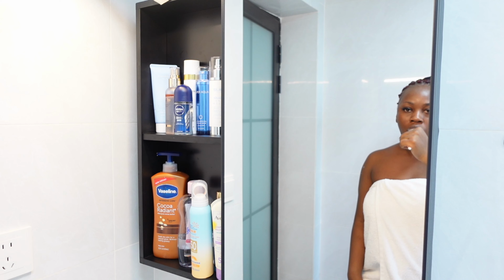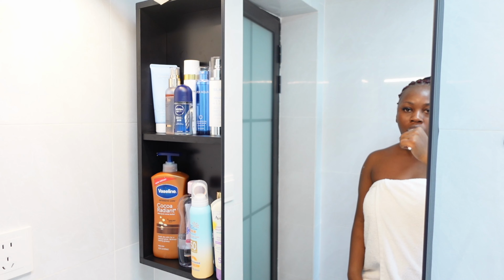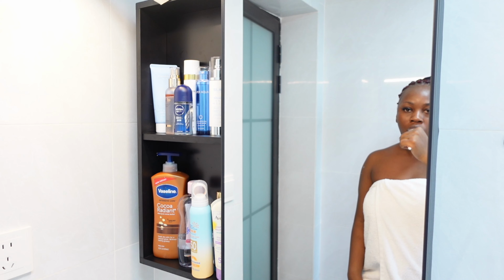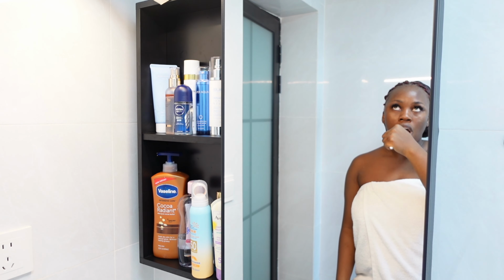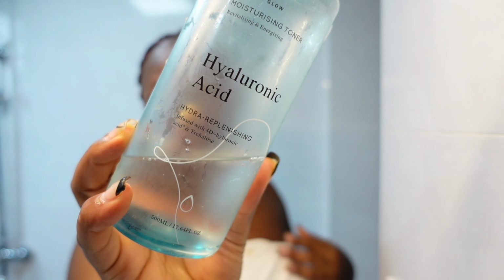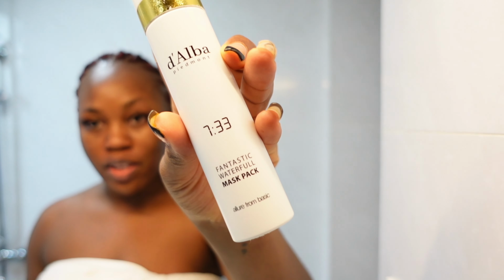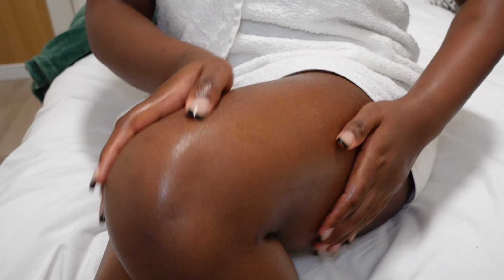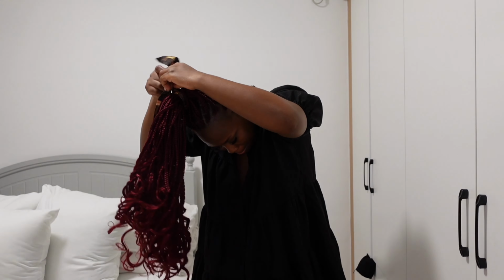Everyday Shower routine 🚿 🧼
Hey bestie.
This is my updated everyday skincare routine, this routine has helped me massively when it came to my rough, bumpy skin texture. I have combination type skin however I feel like it will still be beneficial to those with oily or dry skin.